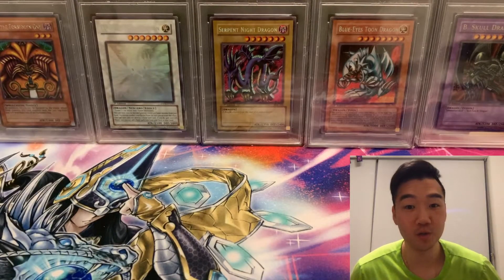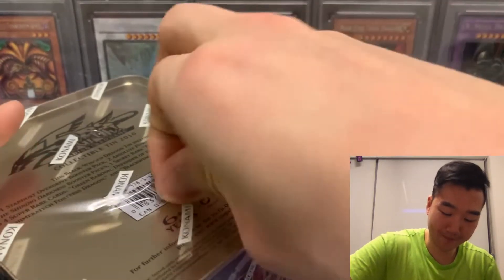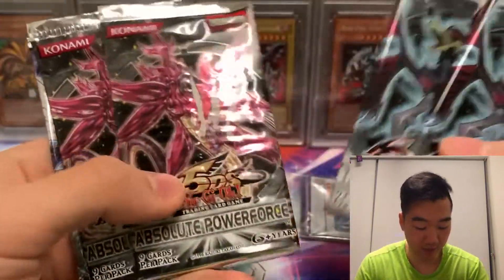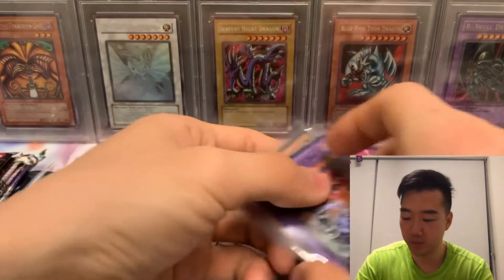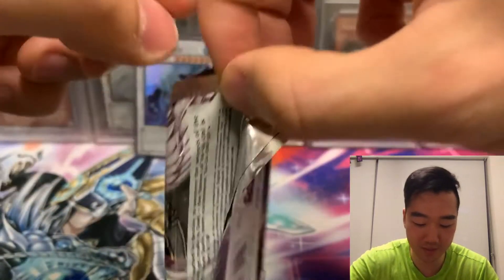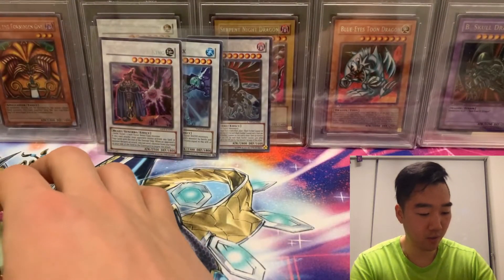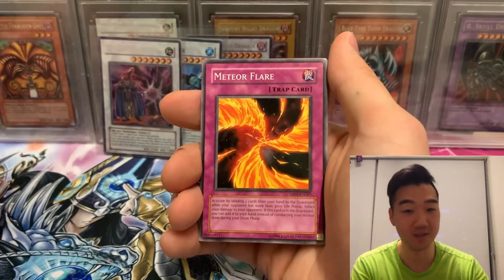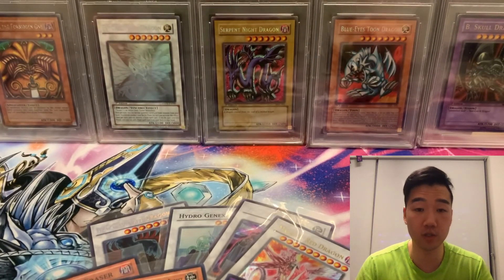REMATCH VS. DACH THE COLLECTOR! 2010 TIN BATTLE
Welcome back YugiSong FAM!

Today, we face off against Dach The Collector in our second round against him. We open some 2010 tins to decide the match. Who will win?

📌 Remember to 👍 🗣️💭💭💭 this video on your thoughts/opinions!